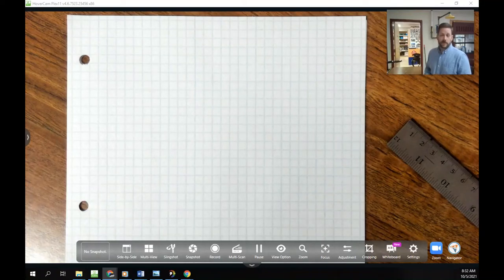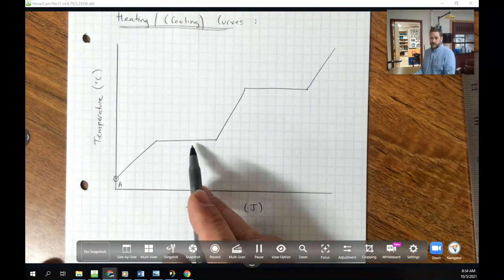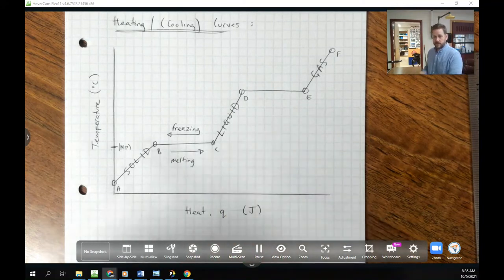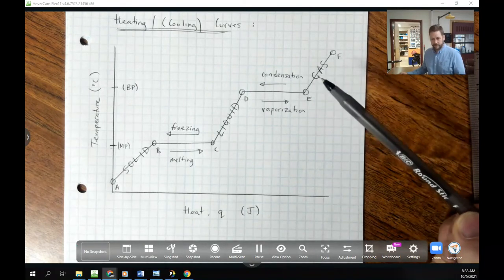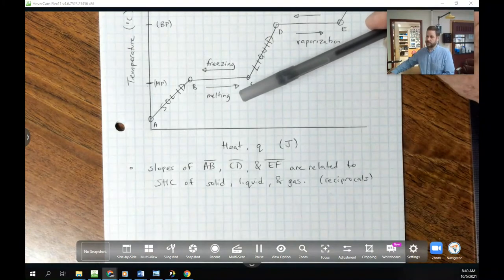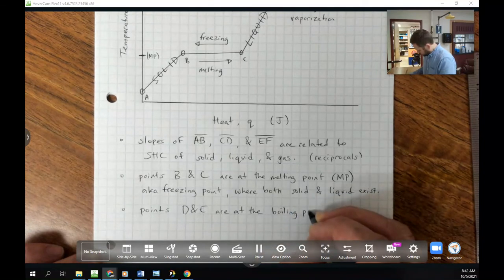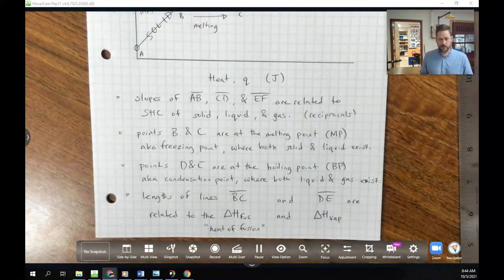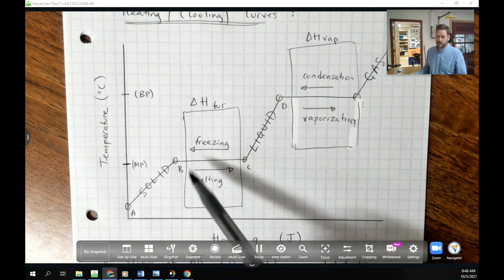Heating and Cooling Curves 2021